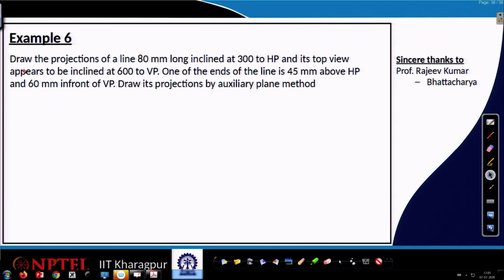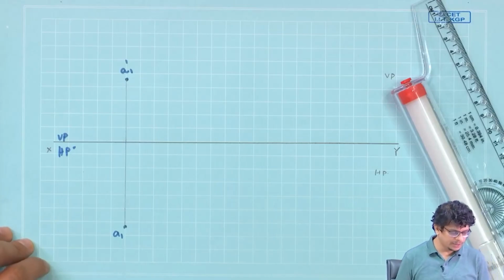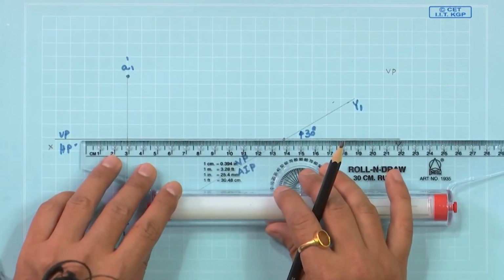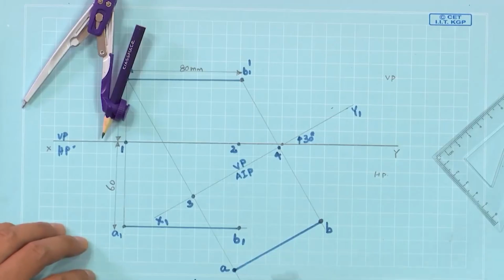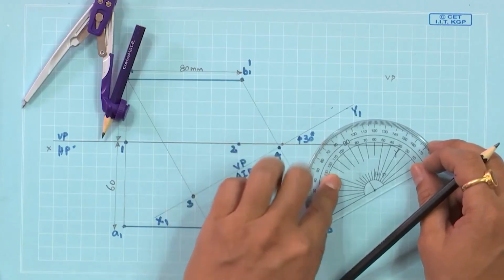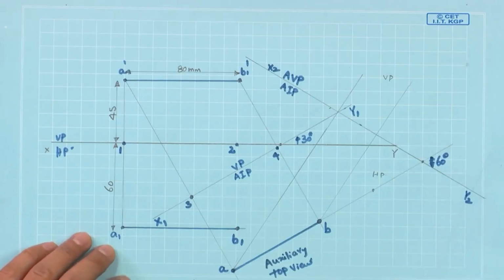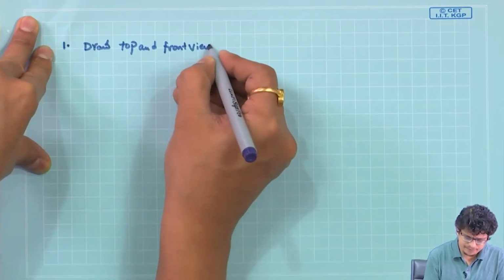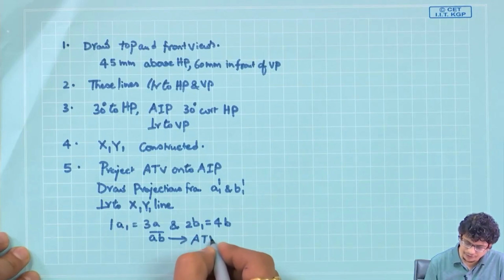ORTHOGRAPHIC PROJECTIONS II (PART 11)